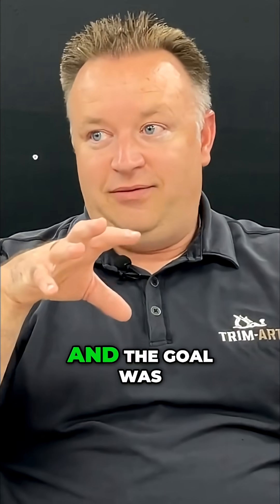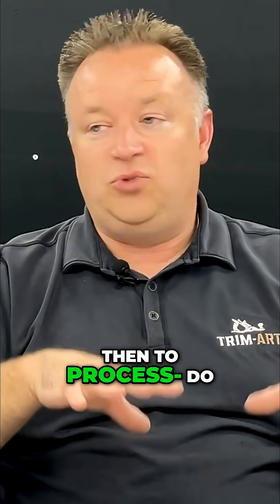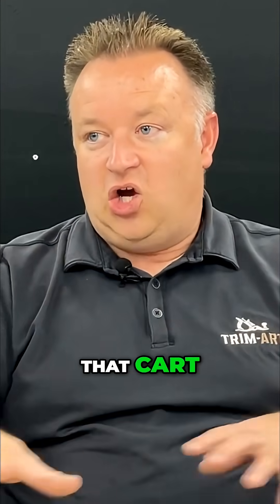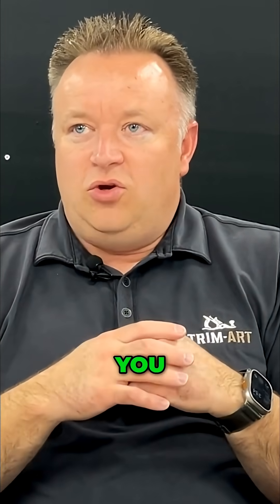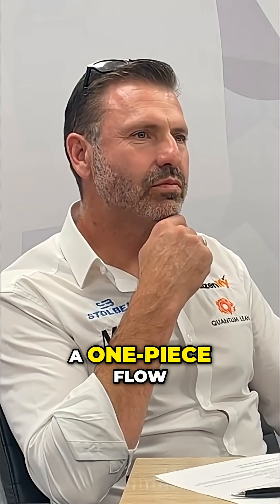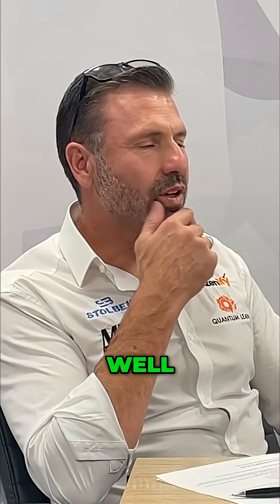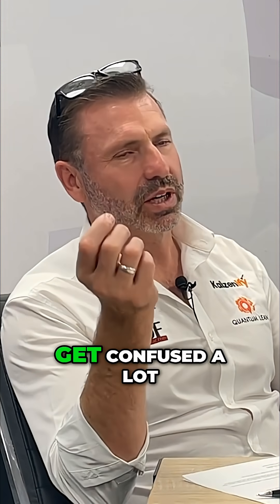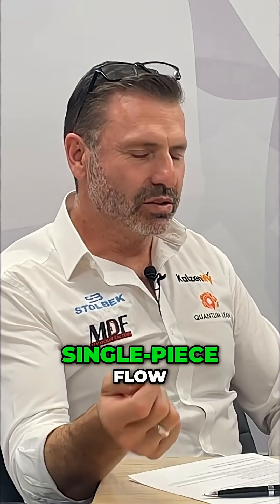One Sheet, One Cart: CNC Workflow Optimization Secrets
Optimize your CNC workflow with the 'one sheet, one cart' strategy. Small batch, single-piece flow minimizes bottlenecks and maximizes efficiency. Find the perfect batch size for seamless processing.